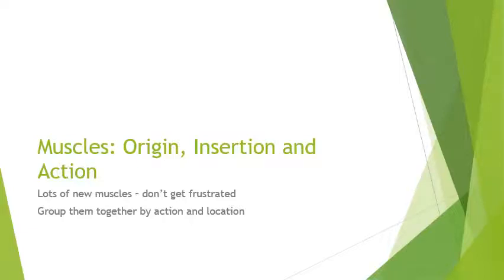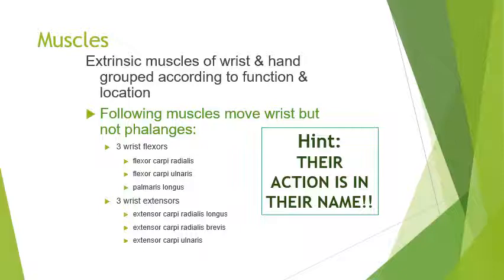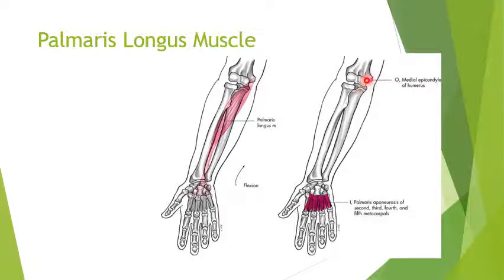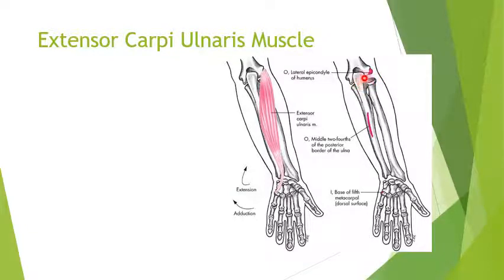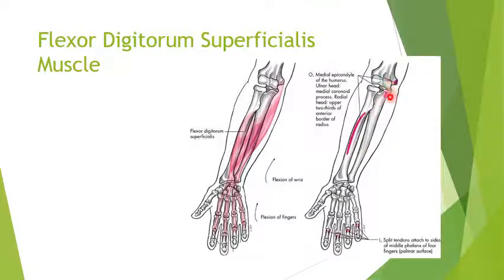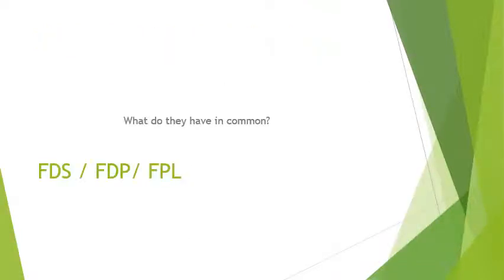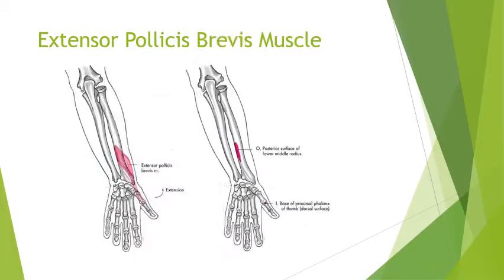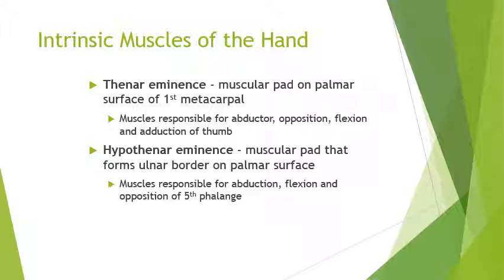ATR 205 Wrist and Hand Part 2